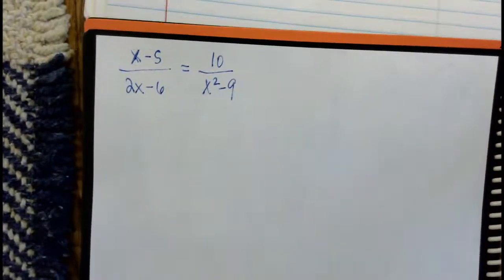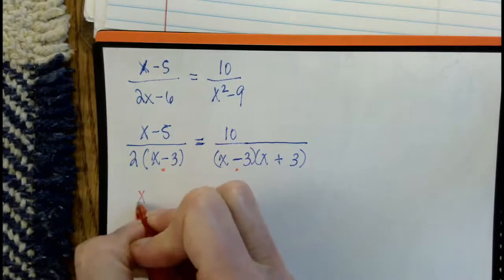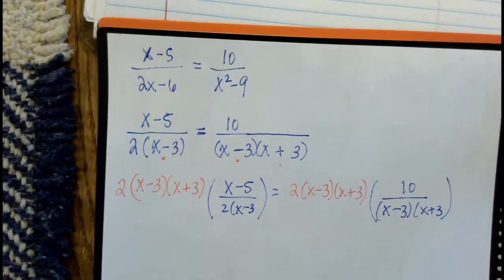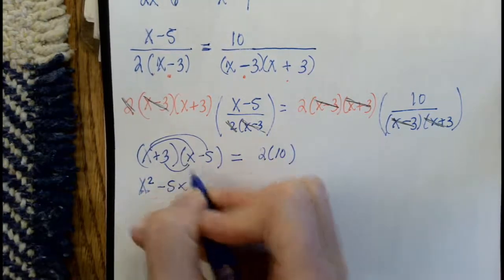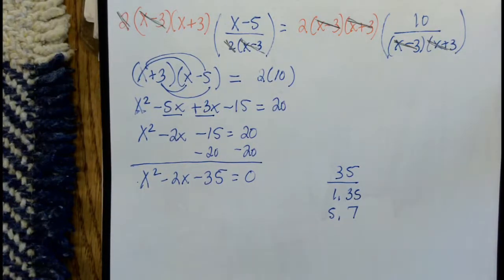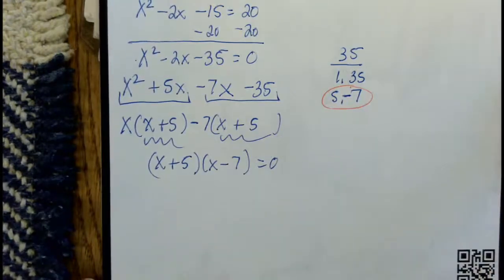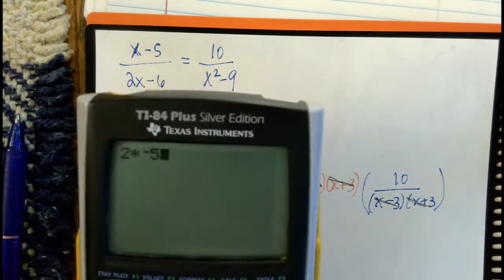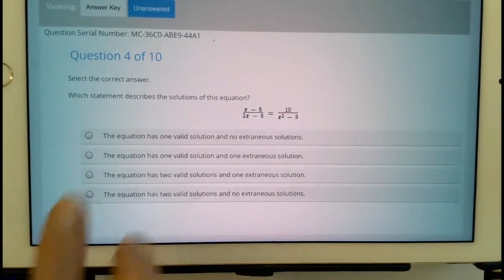prob4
Writing and Solving Rational Functions Practice